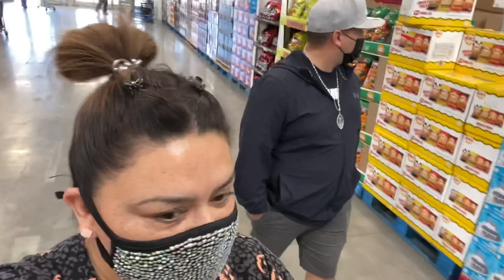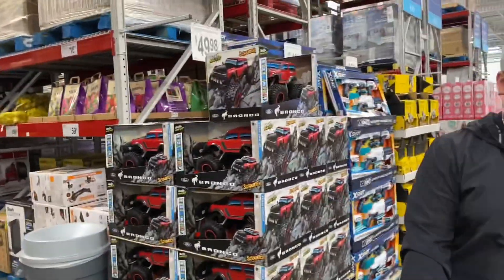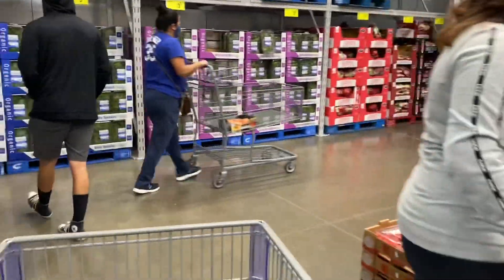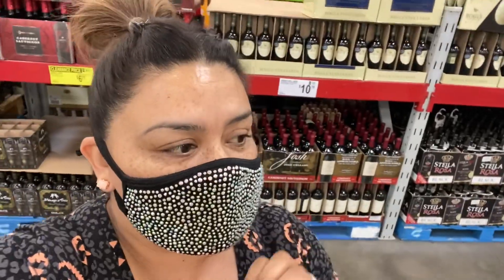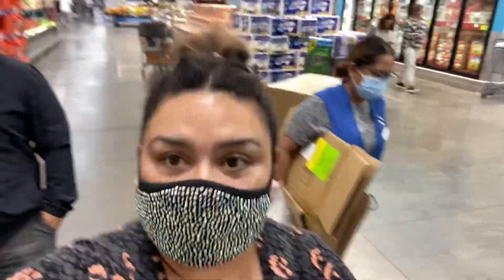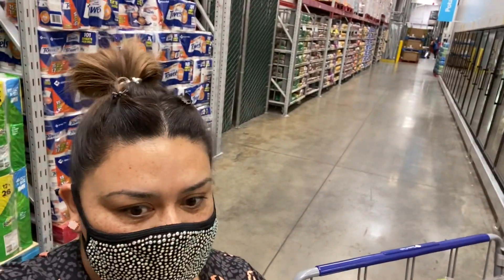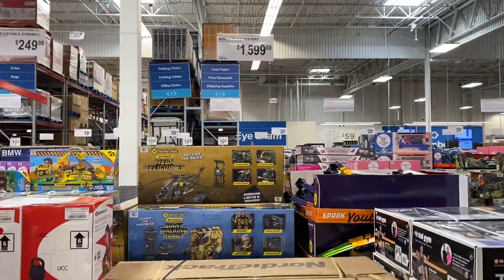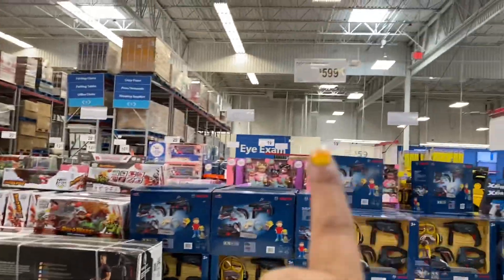SAM’S CLUB SHOP WITH ME/USING SCAN AND GO/OURDYSFUNXIONALFAMILY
☀︎What it Dew?!? Our DysFUNxional Family Is Coming Through, with another video for you!!! Yeah, yeahhhh. I’m j.heart I was born and raised in Southern California. I’m Mexican/American. My parents were born in Durango Mexico. I’m a Cancer but I’m crazy like a Gemini 😆My birthday is July 1st 💖
This channel is about myself and my little Familia. My handsome husband Brandon  was born and raised in Southern Cali too. He is Guamanian/Islander  Birthday is January 26th.

IPHONE --
TRIPOD --
MACBOOK --

O u r P a y P a l -

TAGS- OUR DYSFUNXIONAL FAMILY,  SAMS CLUB, SAMS CLUB HAUL